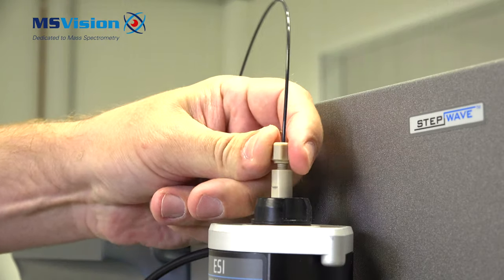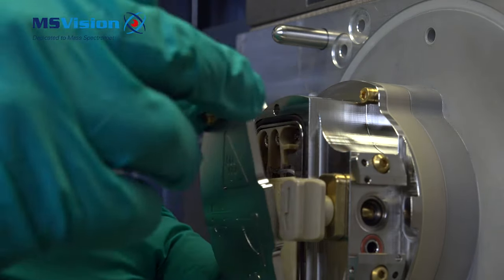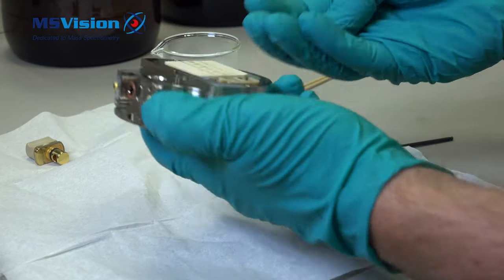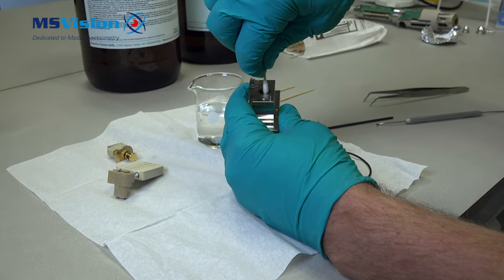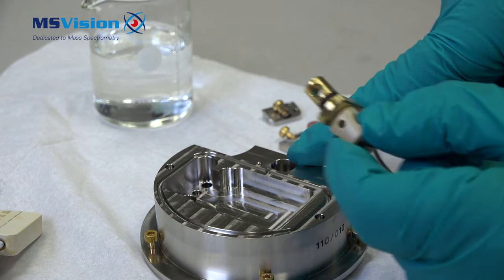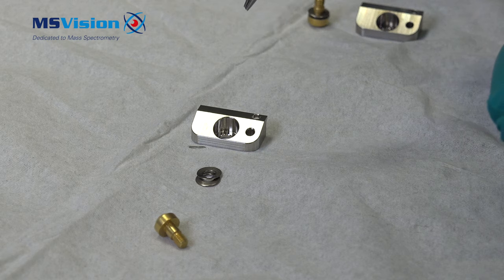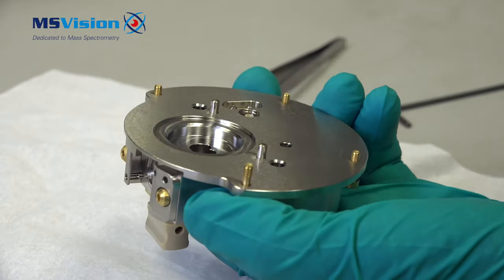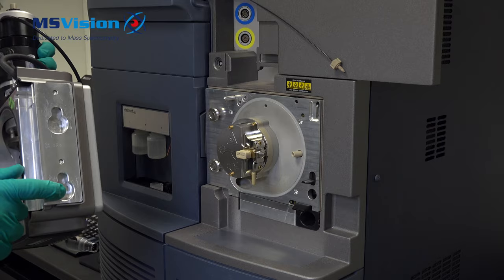Waters Xevo TQ-S - How to clean the source block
This MS Vision instruction video shows you how to clean the source block of a Waters Xevo TQ-S mass spectrometer. Note: System needs to be shut off for this procedure.

For more Waters Xevo TQ-S instruction video's, please check out our MS Vision channel.
Other instruction video's on our channel:
* Sciex API4000
* Sciex API4500